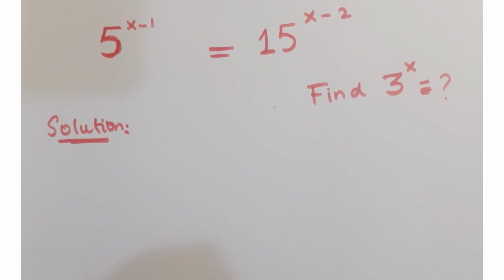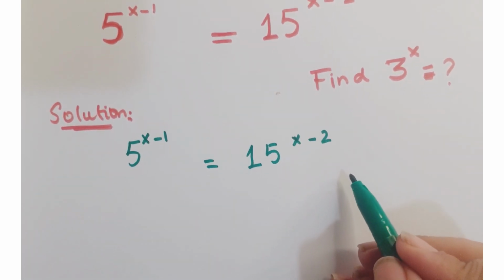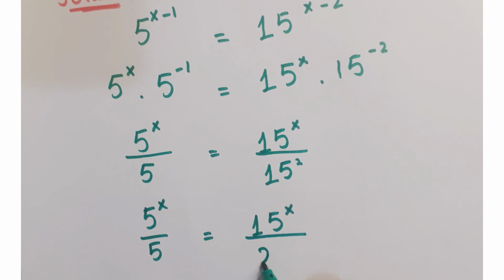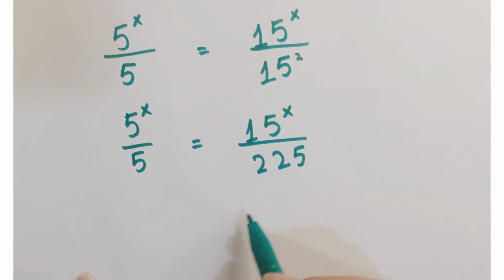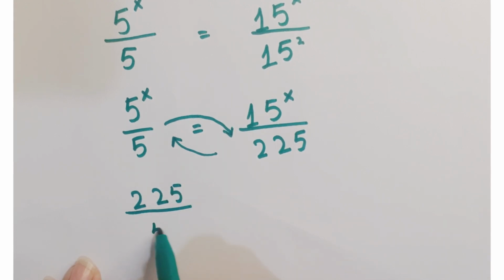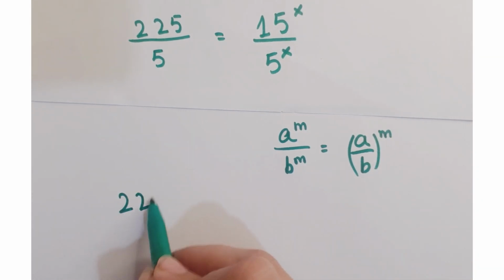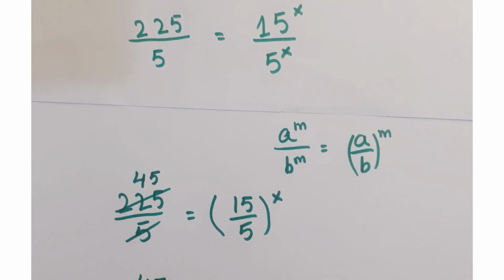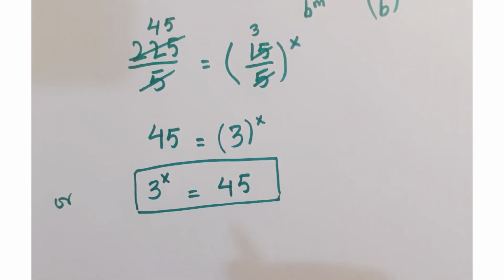a nice exponential question | maths algebra | find x | solve for x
word problem
hard maths problem
stats problem
statistical problem

Math Olympiad
Olympiad mathematics
Mathematical Olympiad

algebra
nice algebra problem
algebra
simplifying radicals
hard algebra problems
100 algebra problems
stats problem
app to solve math problem
statistical problems

Blackpenredpen
Number theory
Math
The map of mathematics
Math counts
System of equations
Math puzzles
Imo
Competitive exams